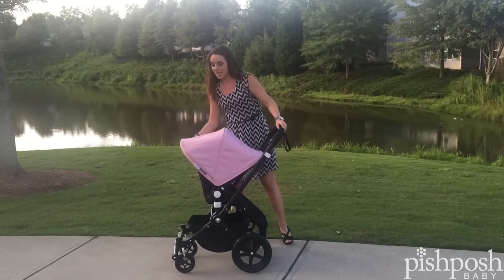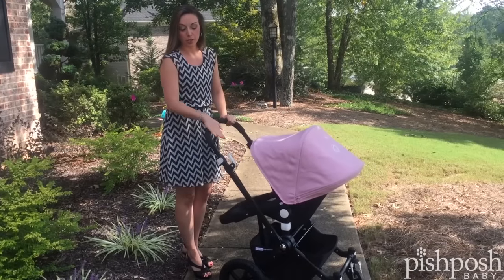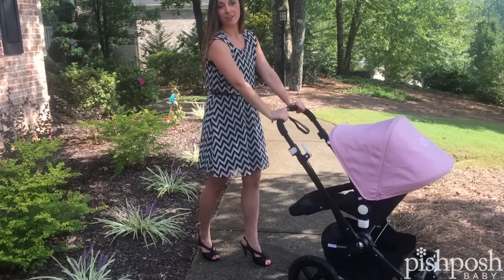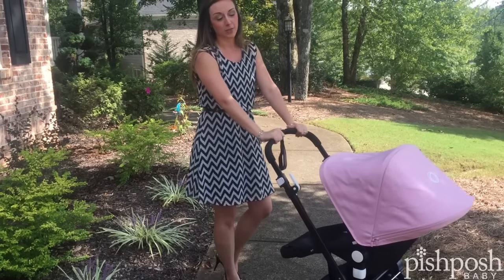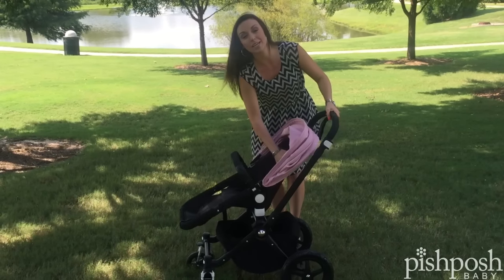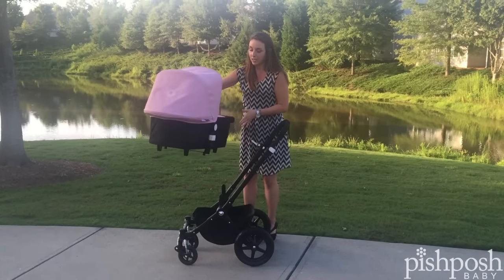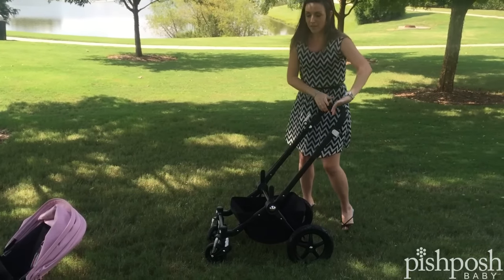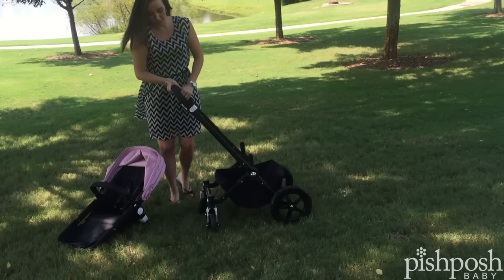Bugaboo Cameleon3 2015 Full Review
The 3rd generation of the iconic all-in-one stroller, the Bugaboo Cmaleon3, is a versatile, stylish and functional stroller that seamlessly adapts to your journey. The light and compact stroller can be used from birth through the toddler years. Watch the full review of this fully-featured stroller, the Cameleon3 2015.